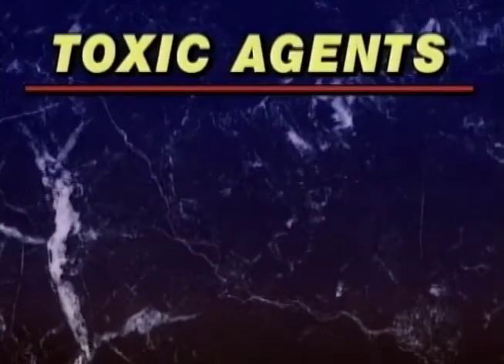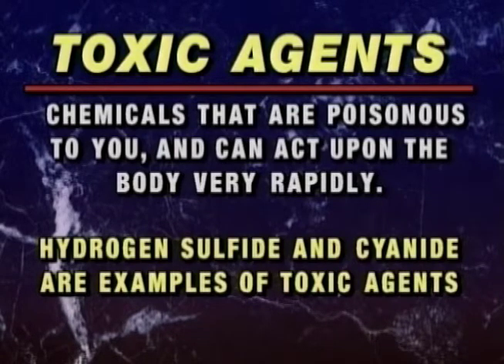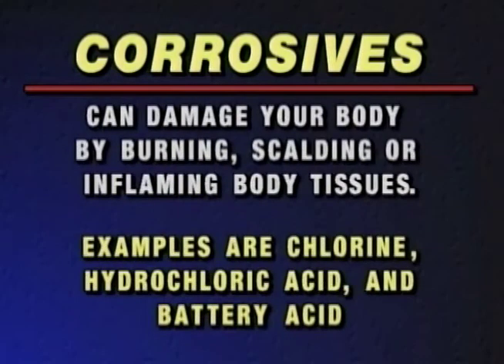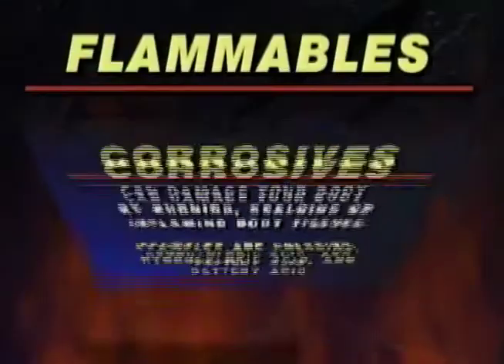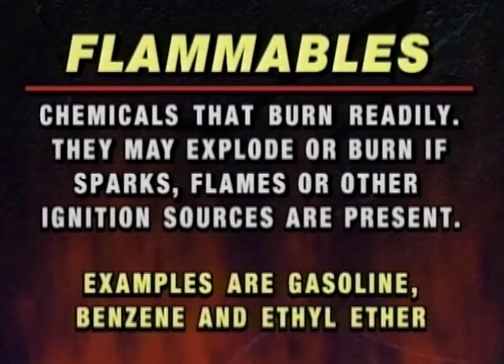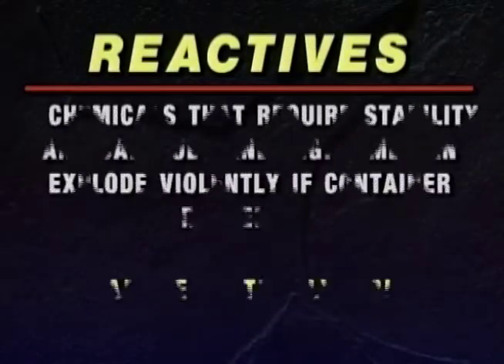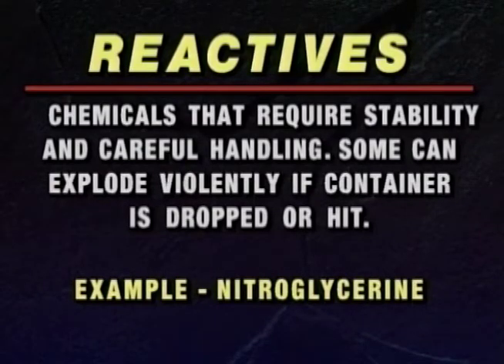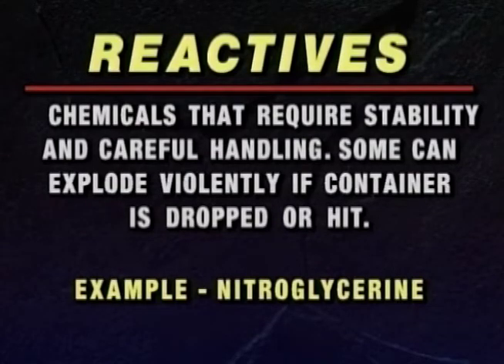Chemical Safety Training for Farmworkers Video Preview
This training video will educate farm or agricultural workers on chemicals they use on the farm. Topics include how to stay safe using chemicals, the proper PPE, and much more.